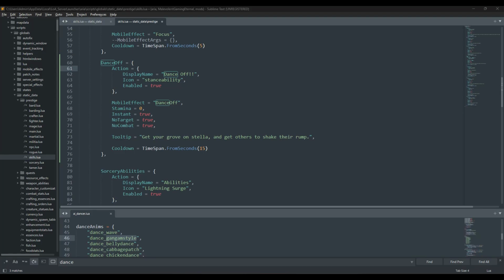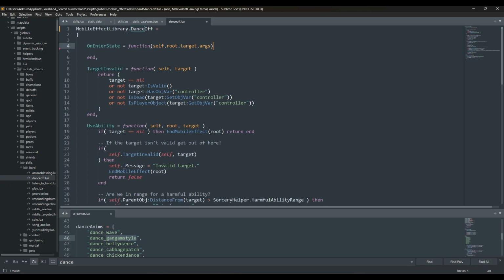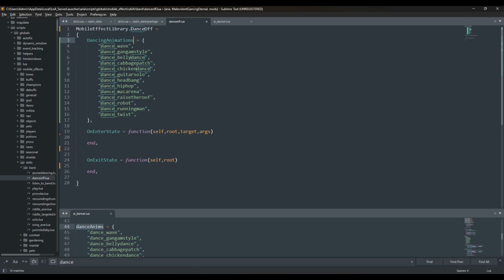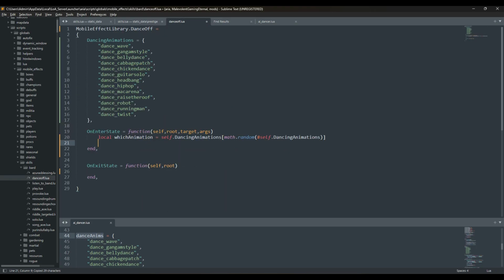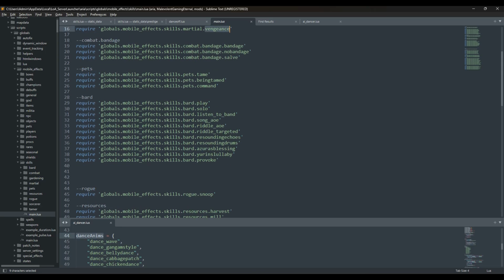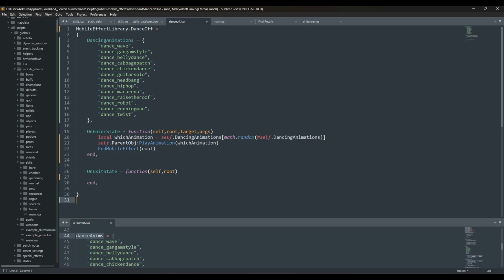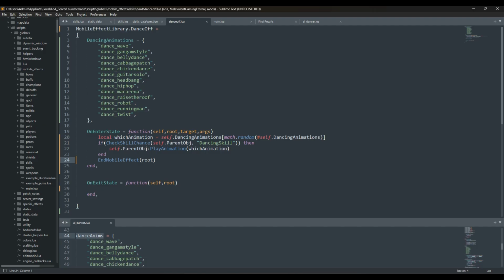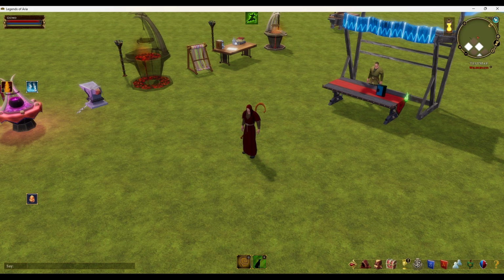Malevolent Guides - All The Skills: Part 4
In this video we make our mobile effect to make us dance but we run out of time and will be doing another video on making others dance to finish off our new skill.